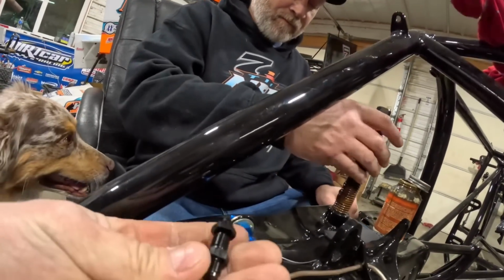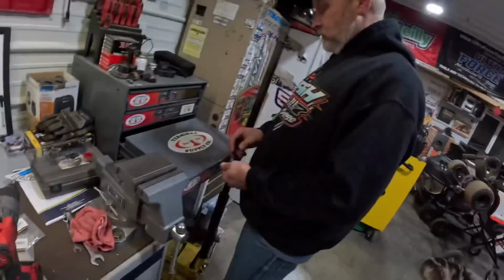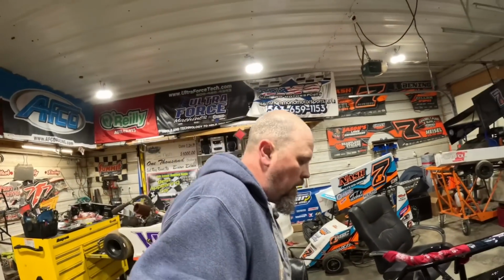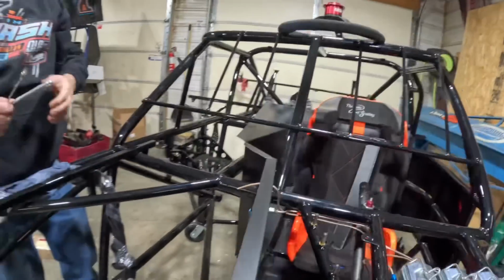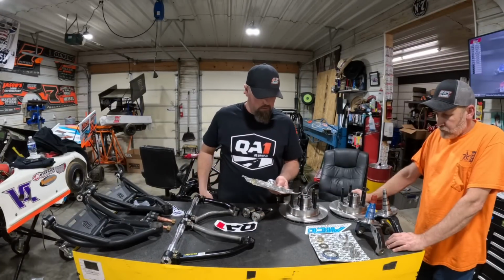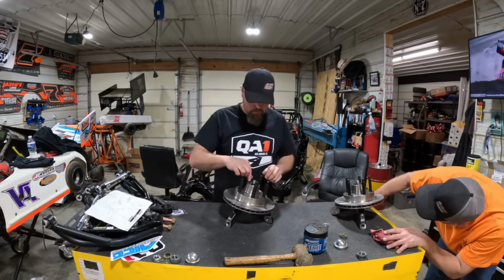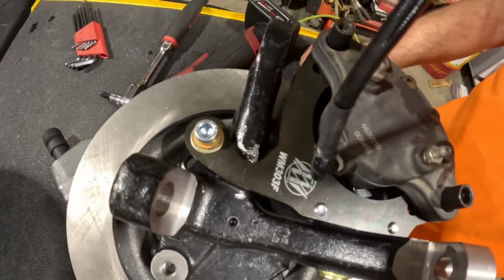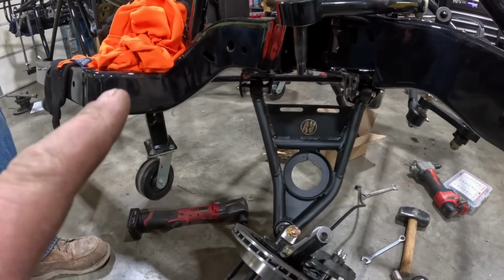Pump the brakes! That’s the wrong part! Built not bought Ep.2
On todays episode, we make progress, till we don’t!

Gotta love waiting on parts..

Find all the wehrs machine parts and tops on their website!

QA-1 has some of the best ball joints, rod ends and drive shafts in the circle track market!

Viking Drill and Tool 38880 SP-8HH Type 284-UB Magnum Super Premium 4 Flute Hole Hog Core Drill Set Viking Drill and Tool 38880 SP-8HH Type 284-UB Magnum Super Premium 4 Flute Hole Hog Core Drill Set

Kershaw Emerson CQC-8K Tactical Folding Pocket Knife Kershaw Emerson CQC-8K Tactical Folding Pocket Knife, Large 3.5 inch Tanto Blade, G10 Handle, 5.3 oz, 6044TBLK

Hyperco is a great company that takes care of their customers and gives back to racers!
Proud to be part of the Hyperco team! Their springs are cutting edge and I wouldn’t run anything else

Afco has new part of the team for years and I love bolting on their quality products! Go here to see what all Afco/longacre has to offer!

102 E. Columbia #904
Farmington, MO 63640

Race wreck fix repeat- it’s what we do | Let’s DO IT